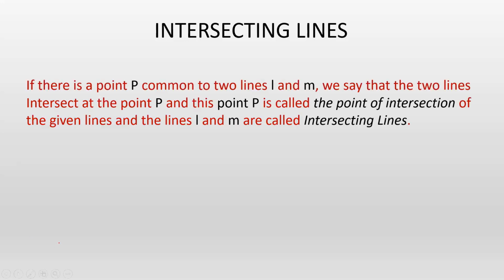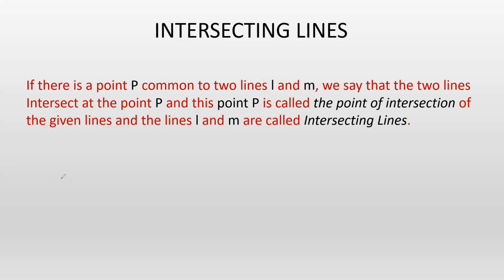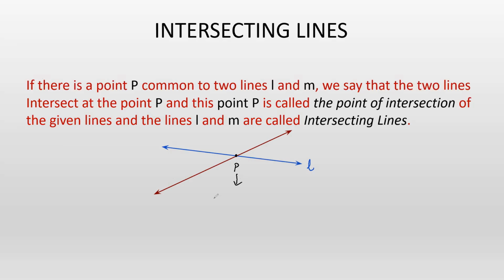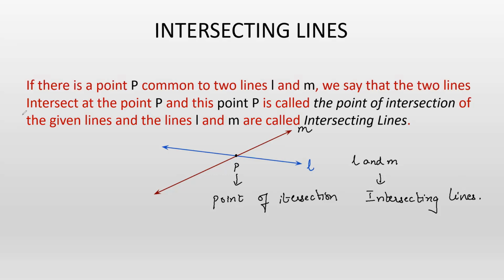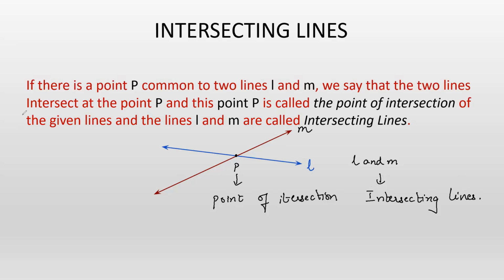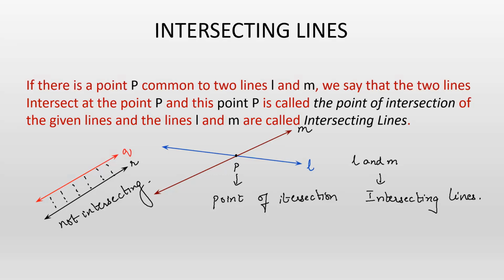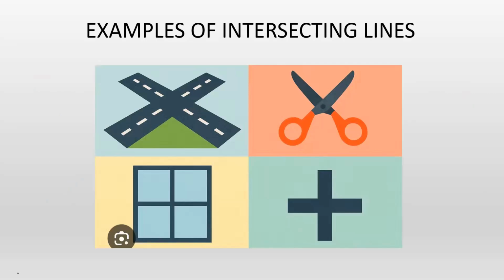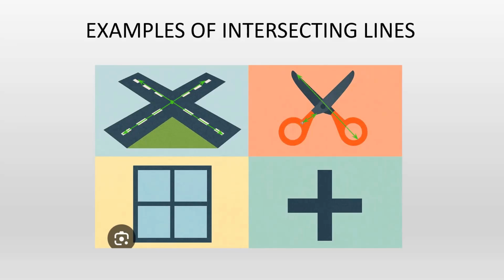What Are Intersecting Lines ? | For grade 3–6 | MatheMagic by Varuna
Learn the concept of Intersecting Lines in this simple and easy-to-understand maths lesson. In this video, you’ll discover what intersecting lines are, identify the point of intersection, and understand the concept through real-life and mathematical examples.

Perfect for students of Grades 3–6, this lesson builds a strong foundation in geometry with clear explanations and easy examples.

📚 In this video:

* What are intersecting lines?
* Point of intersection
* Examples of intersecting lines
* Real-life examples
* Easy geometry concepts for beginners